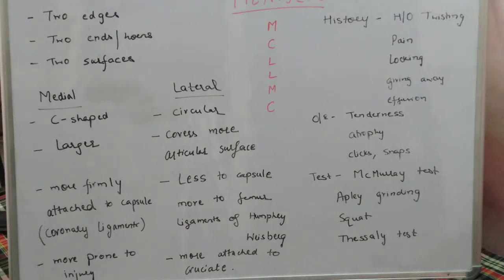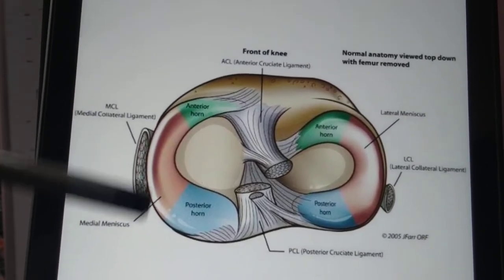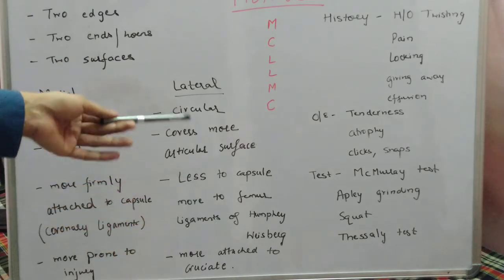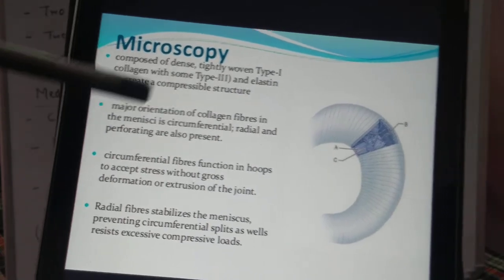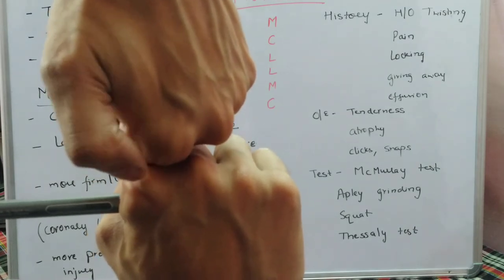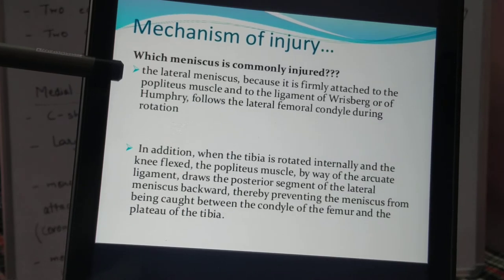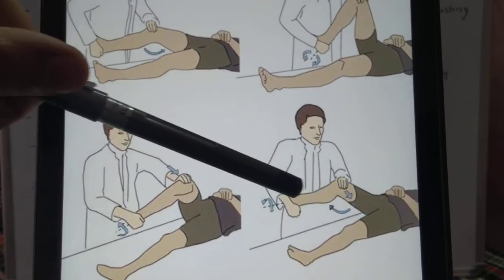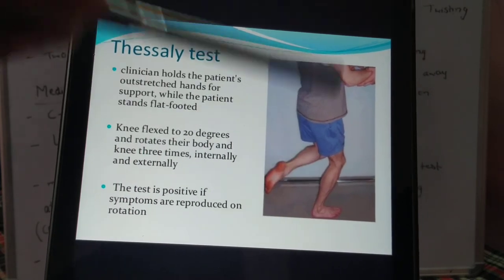Knee Anatomy : 2 : Meniscus